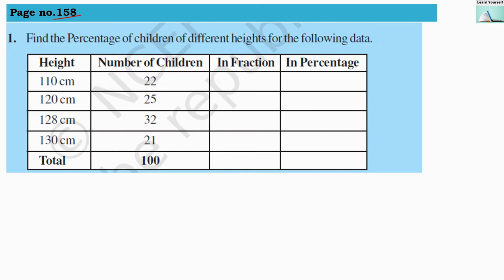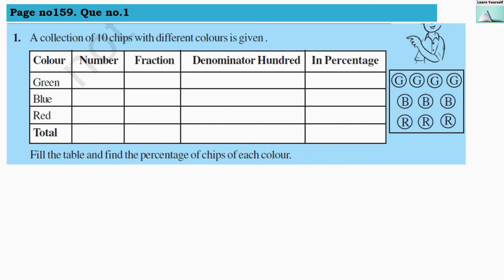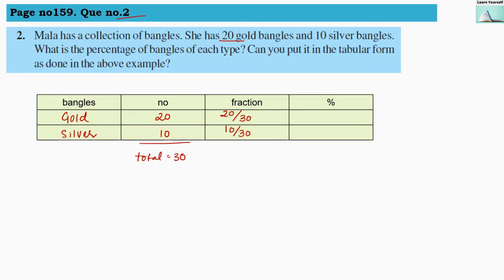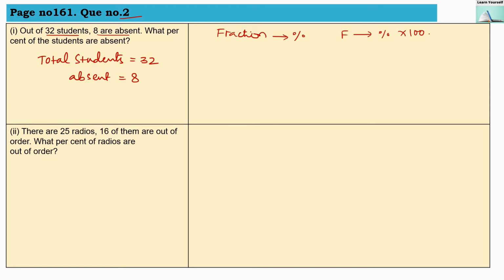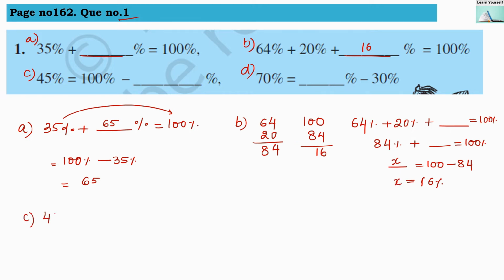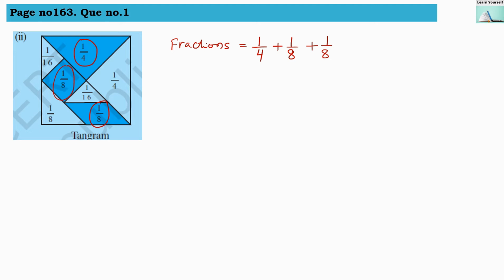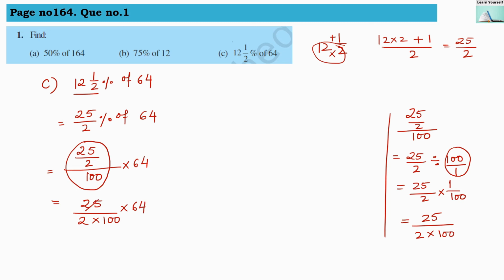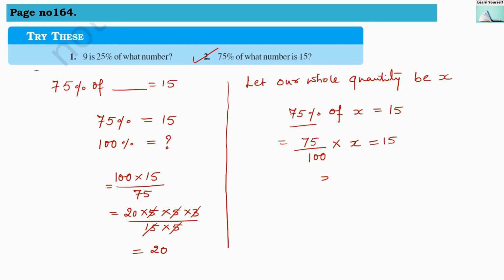Try these Sums chapter-8|| All the sums in one video||class-7 comparing quantities||CBSE Std-7 Math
all the try these sums in one video from chapter-8